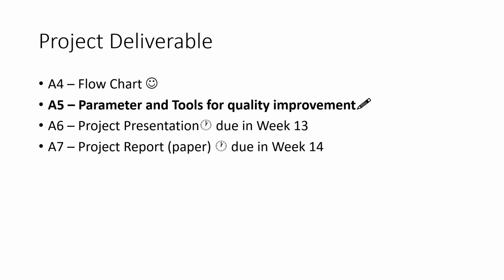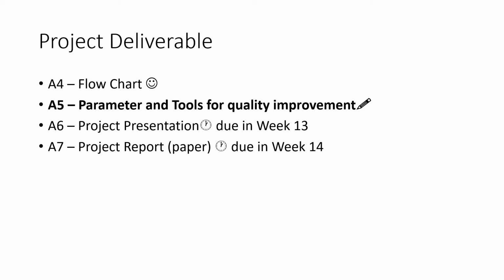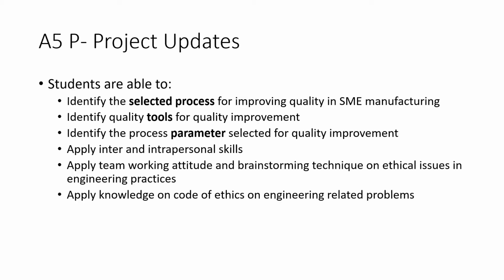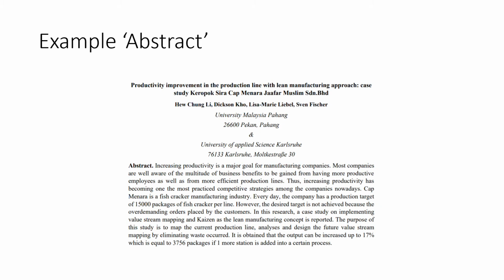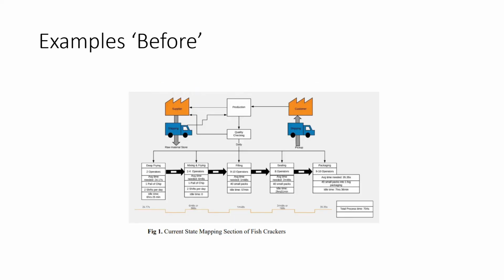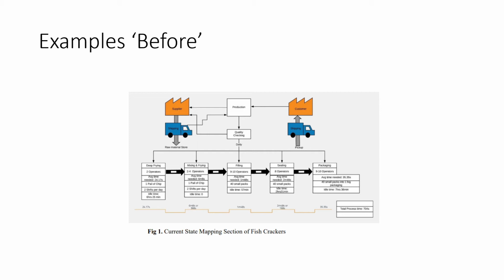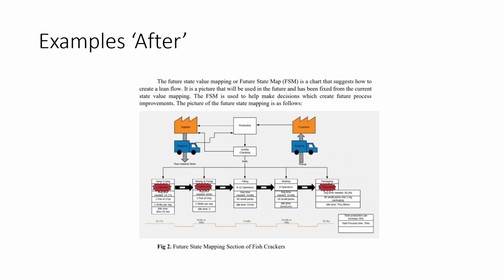A5 - Week 12 BHM 3512 project status update 2020 07 15 19 36 28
Three things : Process Parameter, Tools , Expected results ..only 3 slides more or less